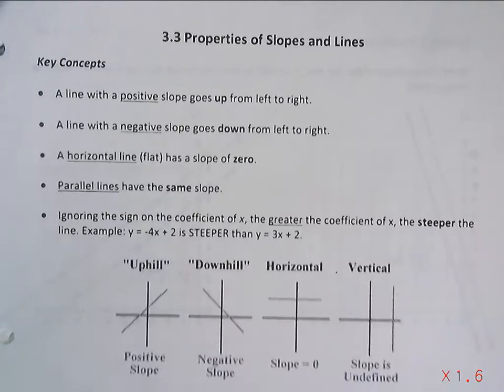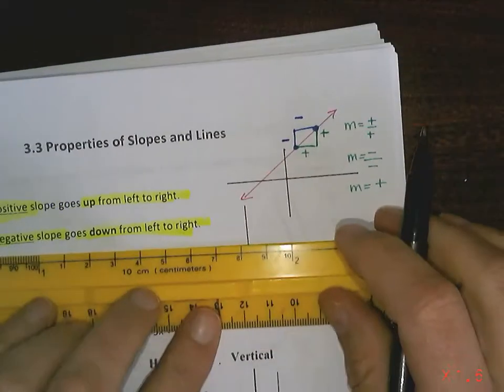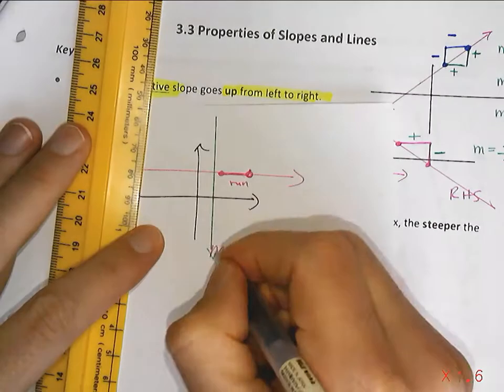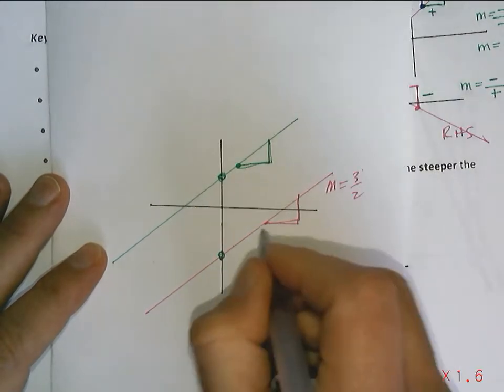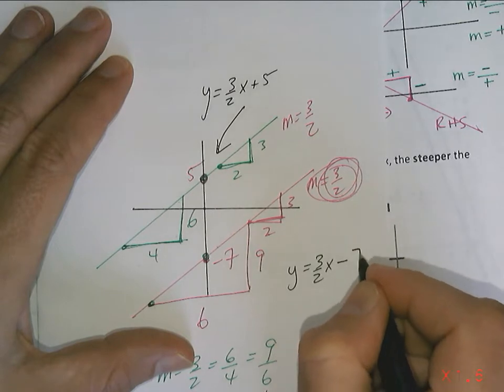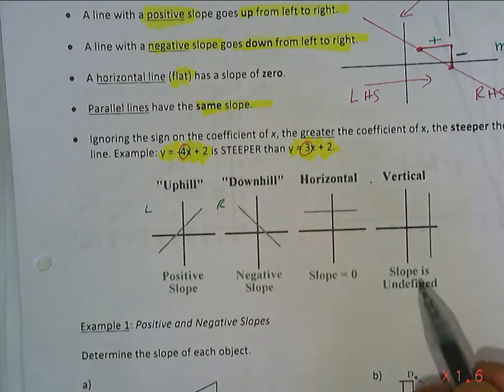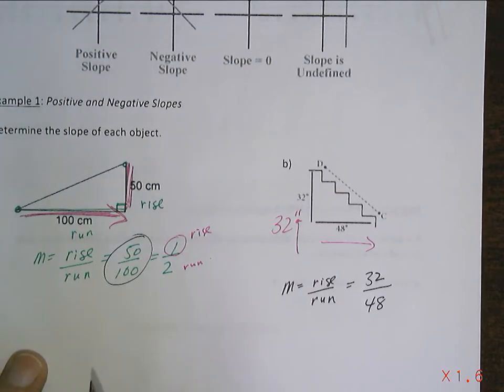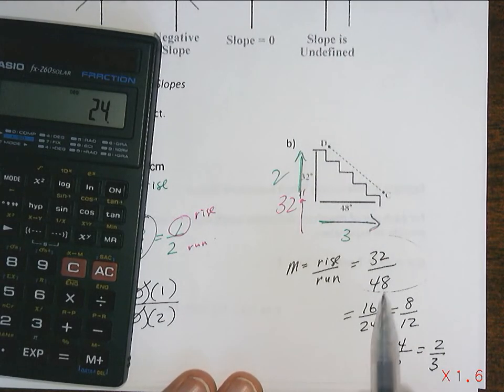3.3 Properties of Slopes and Lines video 1.mp4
3.3 Properties of Slopes and Lines video 1.mp4